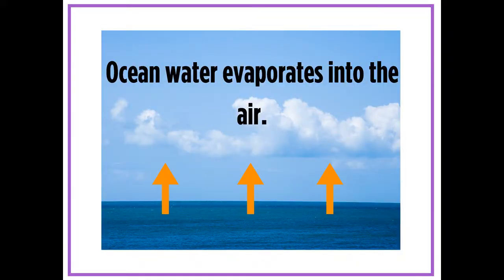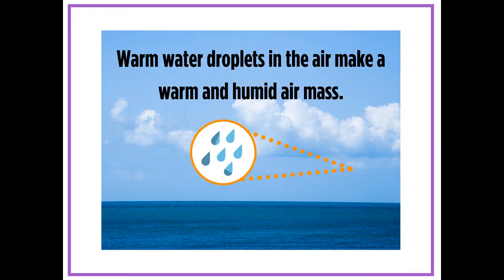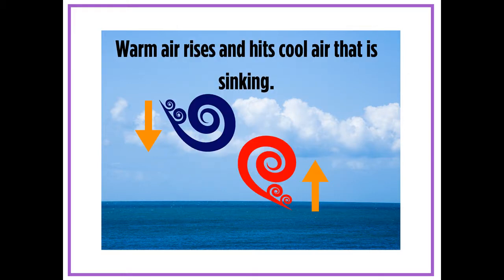MS ESS2 5 Video